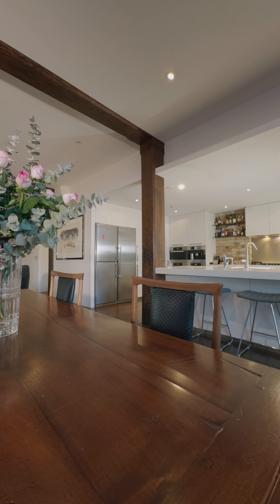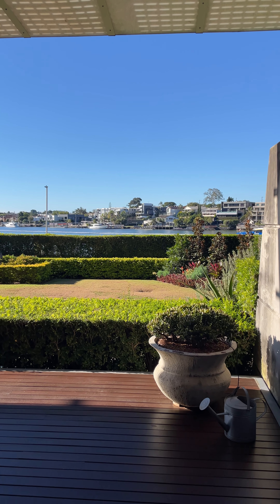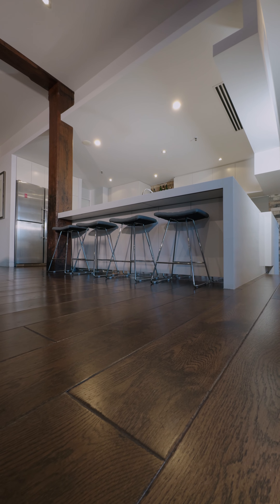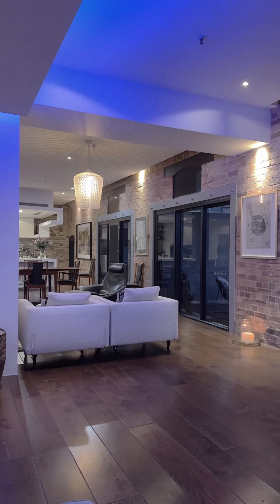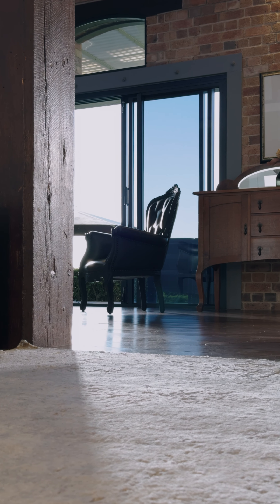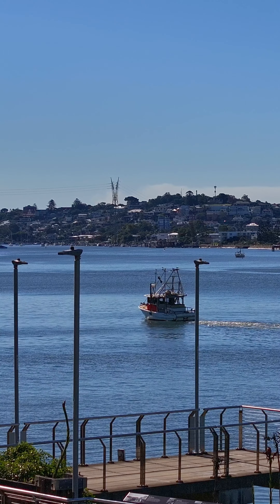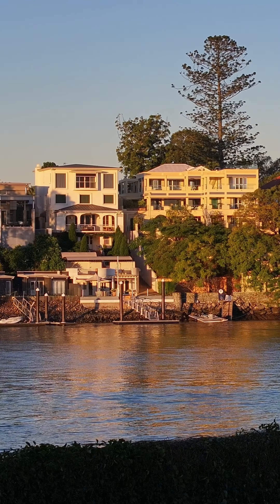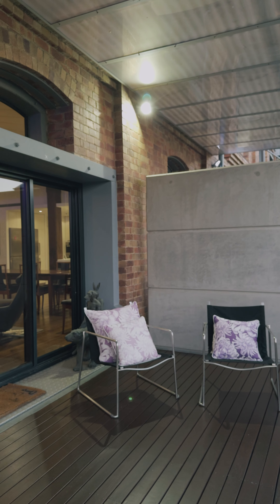When Exceptional Could Be Your New Normal | 2132/32 Refinery Parade, New Farm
This lavish New Farm property defines riverfront living at its best. Boasting a large exclusive-use outdoor area, a 22-metre frontage and breathtaking north-east river views, this four-bedroom ground-floor residence is a truly rare offering in one of Brisbane’s most coveted enclaves. Perfectly balancing spacious proportions with low-maintenance cosmopolitan living, this remarkable property is just metres from New Farm Park and James Street’s attractions.

Showcasing lofty ceilings, rich timber floors, exposed original wooden beams and exposed brick walls, the residence encompasses a spacious open-plan living and dining area with a fireplace and plentiful natural light. There is also a sensational gourmet kitchen and a study/lounge area, plus a generous covered deck leading down to a fully-fenced grassed yard benefitting from established hedges and raised vegetable gardens. Finishing the apartment are two ensuited primary bedrooms, two additional bedrooms and a main bathroom.